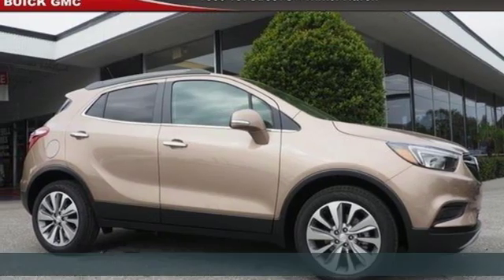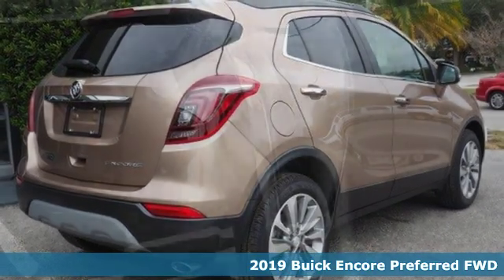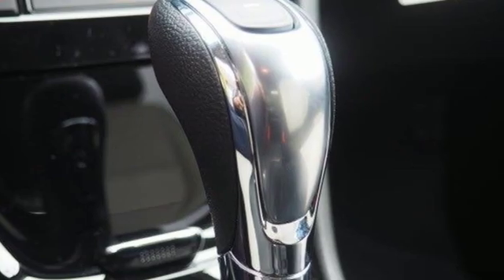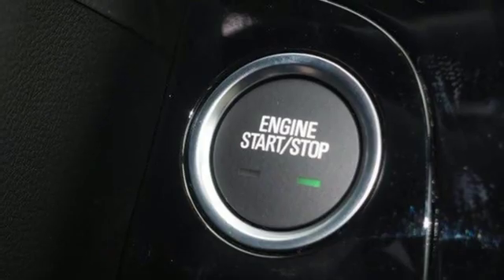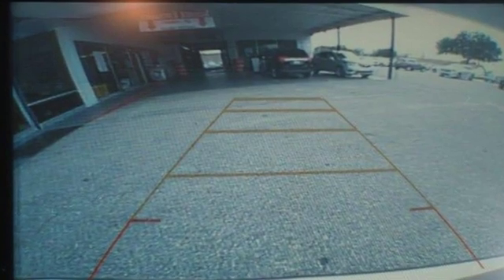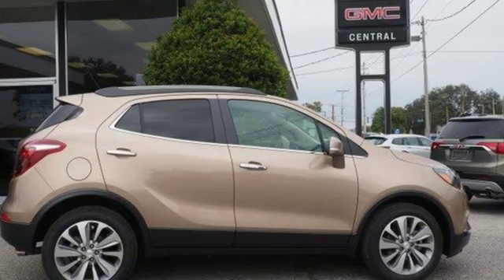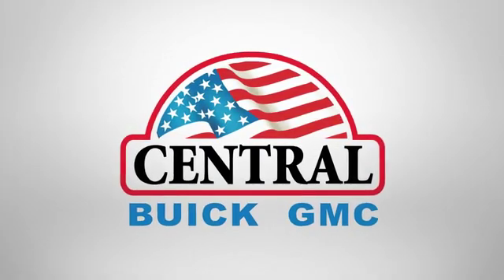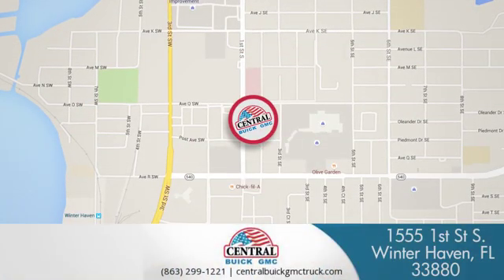2019 Buick Encore Winter Haven, FL #4451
Year: 2019
Make: Buick
Model: Encore
Trim: Preferred
Engine: 1.4
Transmission: Automatic
Color: Coppertino Metallic
Interior: Shale
Stock #: 4451
VIN: KL4CJASB8KB792057
BACK-UP CAMERA, BLUETOOTH, KEYLESS ENTRY, 30 MPG Highway, SAT RADIO, TURBOCHARGED, ALLOY WHEELS, . Delivers 30 Highway MPG and 25 City MPG! This Buick Encore boasts a Turbocharged I4 1.4/83 engine powering this Automatic transmission. TRANSMISSION, 6-SPEED AUTOMATIC, ELECTRONICALLY-CONTROLLED WITH OVERDRIVE includes Driver Shift Control (STD), SIDE BLIND ZONE ALERT, SHALE, CLOTH WITH LEATHERETTE SEAT TRIM with Ebony accents. This Buick Encore Features the Following Options SAFETY PACKAGE includes (UFT) Side Blind Zone Alert, (UFG) Rear Cross Traffic Alert and (KI6) 120-volt power outlet , SEATS, FRONT BUCKET (STD), REAR CROSS TRAFFIC ALERT, PREFERRED EQUIPMENT GROUP Includes Standard Equipment, POWER OUTLET, 120-VOLT located on the rear of center console, LICENSE PLATE BRACKET, FRONT, ENGINE, ECOTEC TURBO 1.4L VARIABLE VALVE TIMING DOHC 4-CYLINDER SEQUENTIAL MFI (138 hp [102.9 kW] @ 4900 rpm, 148 lb-ft of torque [199.8 N-m] @ 1850 rpm) (STD), COPPERTINO METALLIC Includes (CM5) Black Carbon Metallic lower exterior accent color, Paint code W700S., BLACK CARBON METALLIC LOWER EXTERIOR ACCENT COLOR, AUDIO SYSTEM, BUICK INFOTAINMENT SYSTEM, AM/FM STEREO, SIRIUSXM with 8' diagonal Color Touch Screen, includes 2 USB ports, Bluetooth streaming for audio and select phones and Phone Integration for Apple CarPlay and Android Auto capability for compatible phone (STD). Stop By Today Live a little- stop by Central Buick GMC located at 1555 1st St South, Winter Haven, FL 33880 to make this car yours today!

Address:
1555 1st Street South